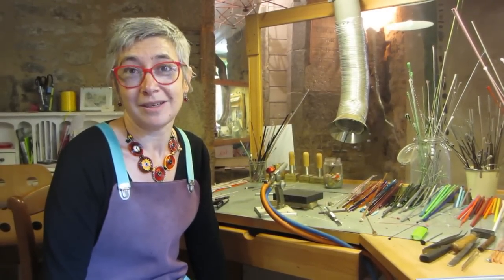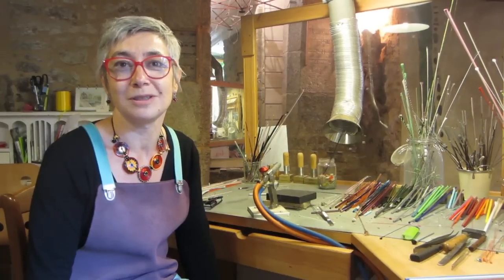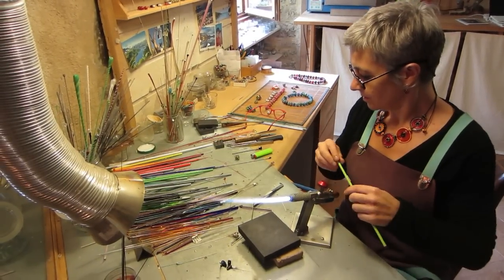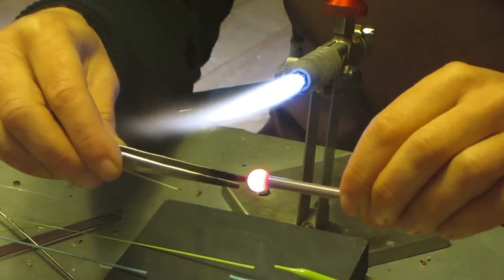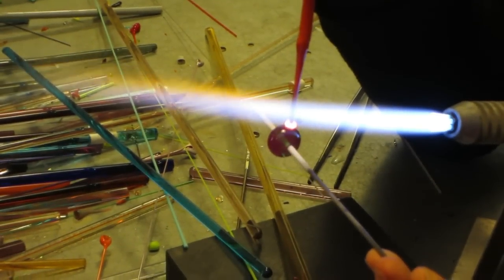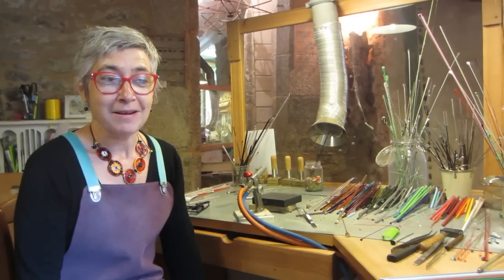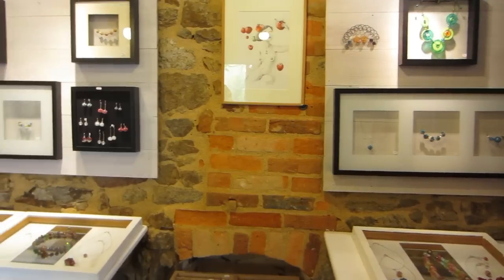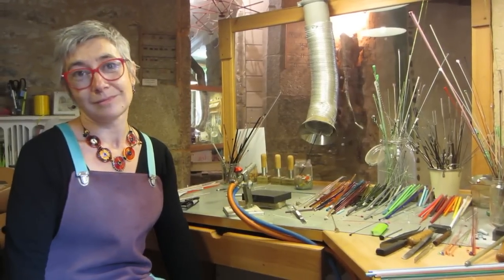Bénou, perlière d'Art | La Roche-Bernard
Cette semaine nous partons à la rencontre de Bénou, perlière d'Art dans les vieux quartiers de La Roche-Bernard (Morbihan). Découvrez la fabrication des perles de verre au chalumeau, technique ancestrale diffusée par les verriers de Murano.

N'hésitez-pas à visiter notre site internet pour en découvrir davantage

Merci au groupe Marmotte & Cie pour la musique de cette vidéo